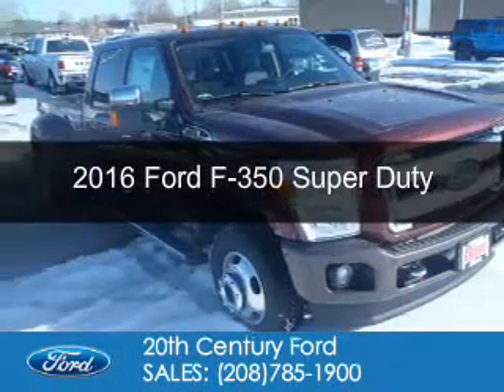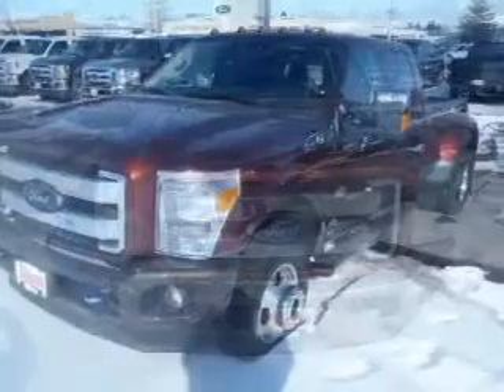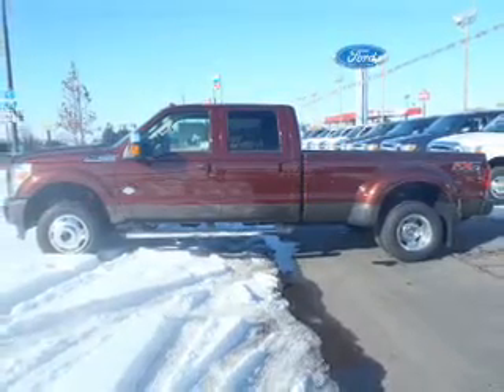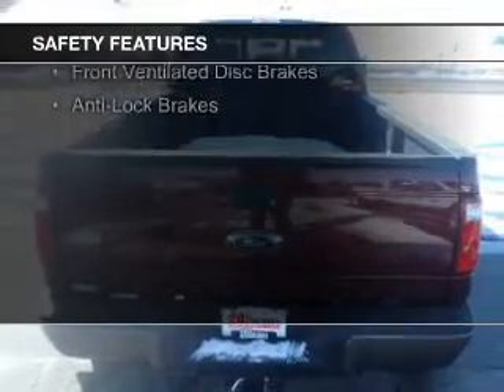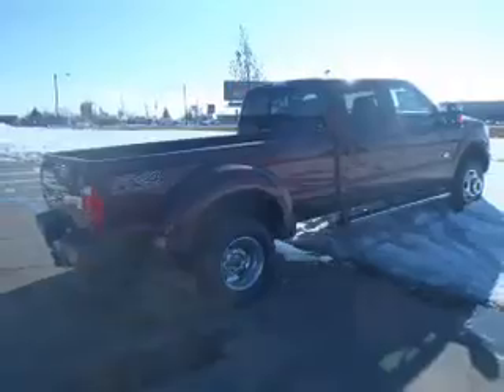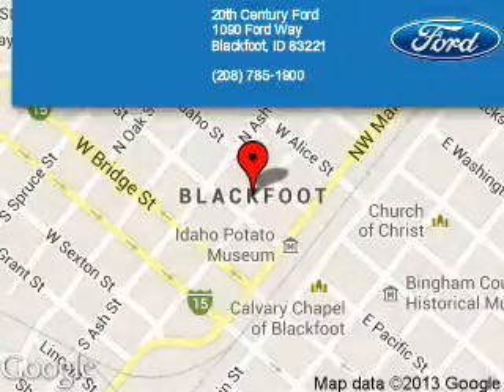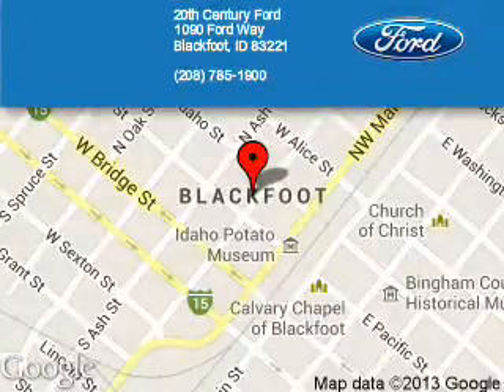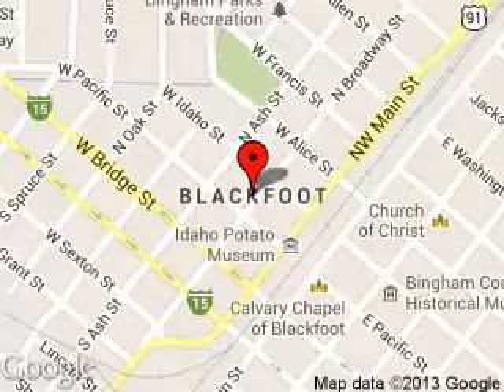2016 Ford F-350 - Blackfoot ID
Phone:
Year: 2016
Make: Ford
Model: F-350
Trim: Super Duty
Engine: 6.7 liter 8 cylinder 32 valve
Transmission: 6-Speed Automatic
Color: Bronze Fire Metallic
Mileage: 18
Address:
1090 Ford Way